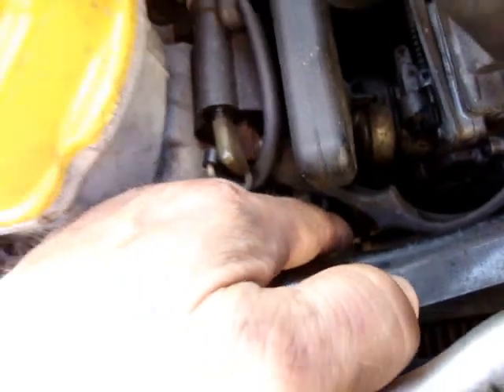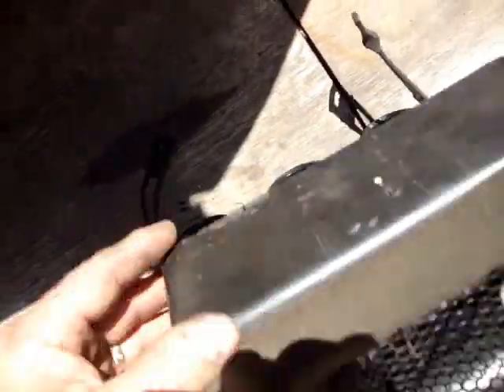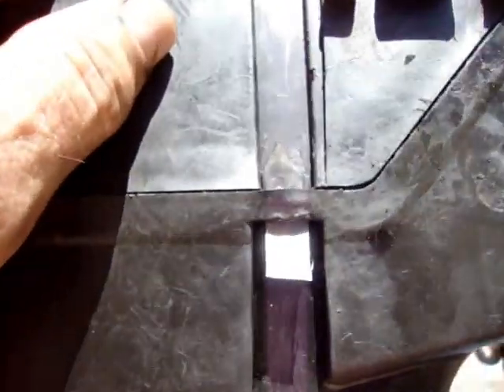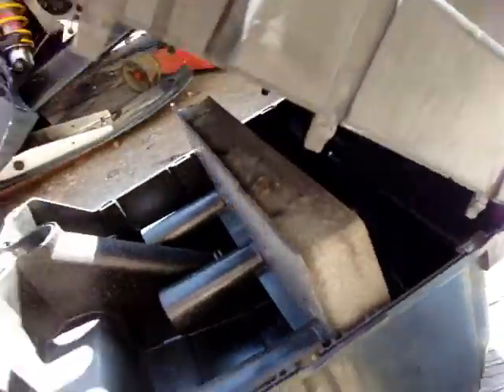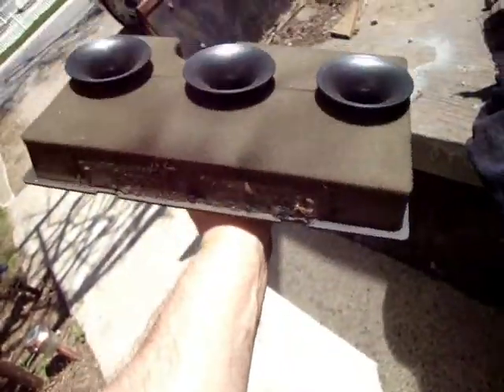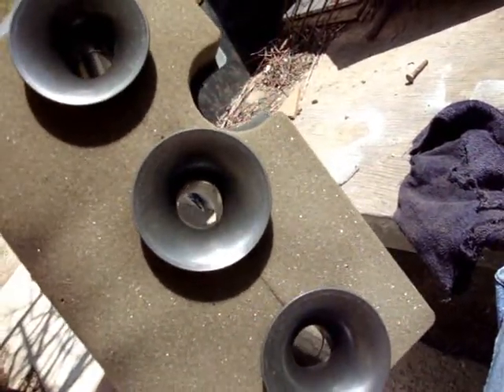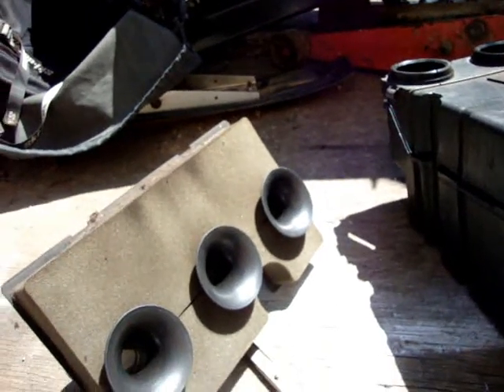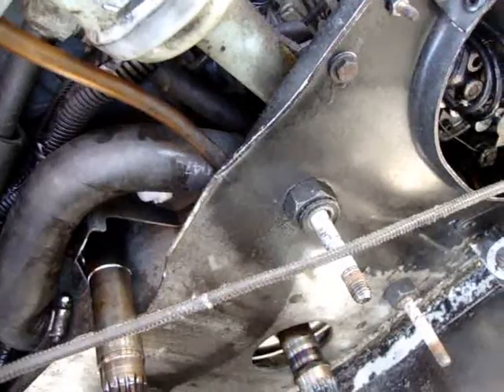2001 Mach Z Skidoo WhatsInTheBox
BigJobNothingToSeelol